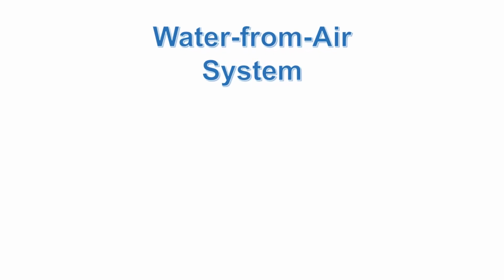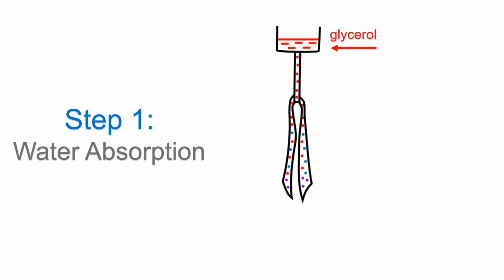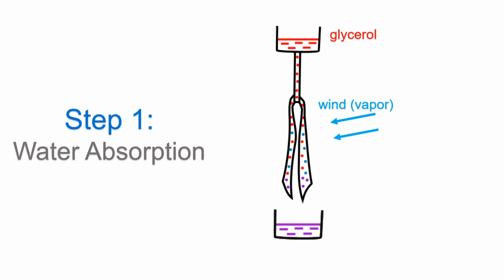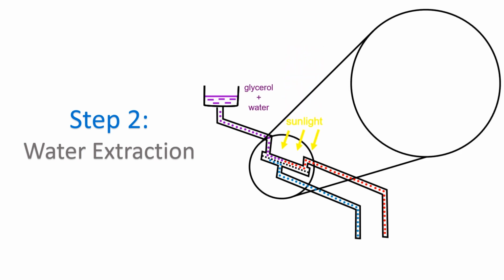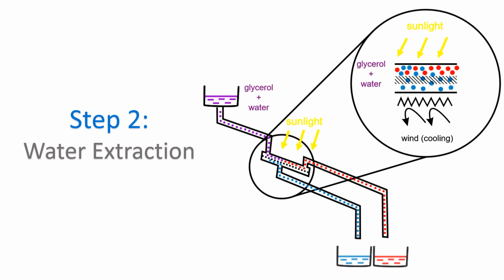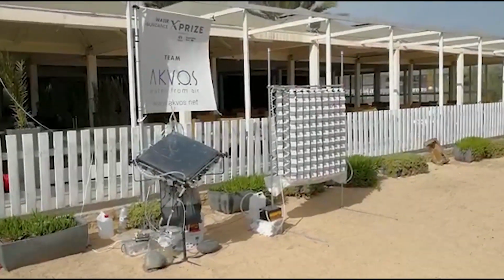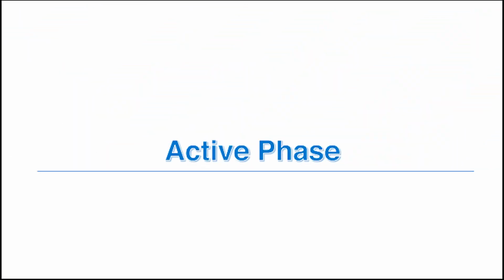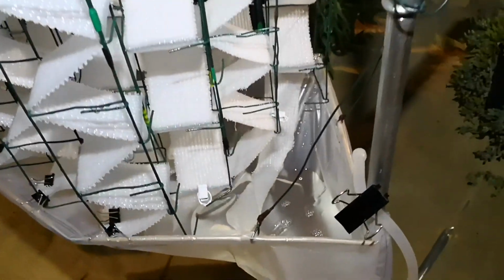AKVOS Team - Water Abundance XPRIZE - Round 1 - video demonstration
AKVOS Team video demonstration of the Round 1 of the Water Abundance XPRIZE consisting of:

1) basic introduction of the solution, its design, construction and operation
2) demonstration of the operation of the AKVOS system at its most active state during the test period

The Water Abundance XPRIZE is a $1.75 million competition meant to alleviate the global water crisis with energy-efficient technologies that harvest fresh water from thin air.

Access to fresh water will be revolutionized by creating a device that extracts a minimum of 2000 liters of water per day from the atmosphere using only renewable energy - and this at a cost of 2 cents per liter or less.

This decentralized access to water will give people access to clean water, whenever and wherever it is needed.